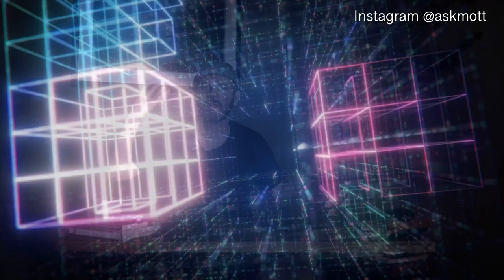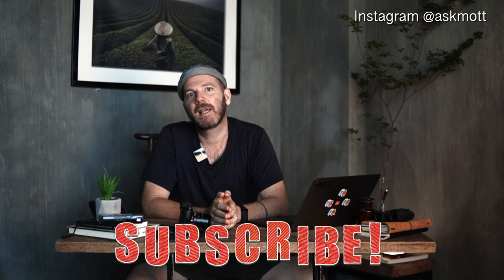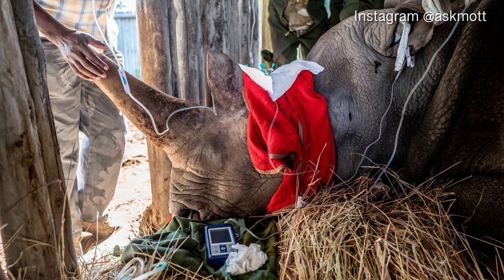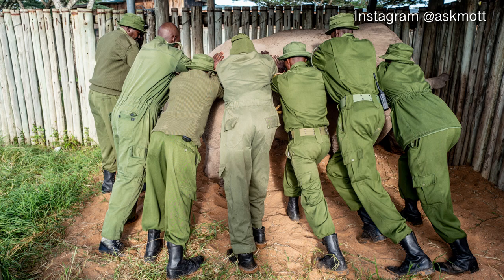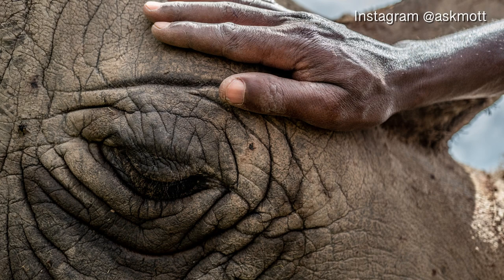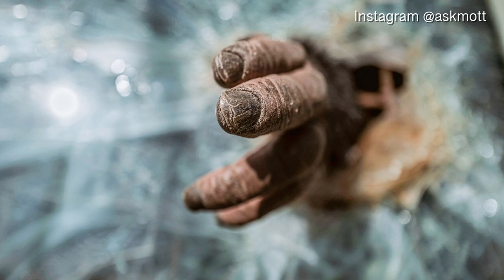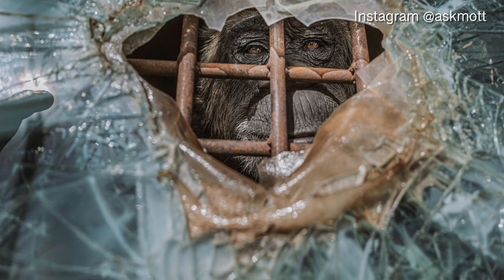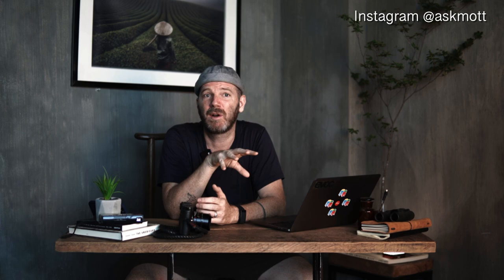MAILBAG EPISODE #2 | Gear vs Skills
In each weekly episode of mailbag, I answer photography questions from around the world. Add the hashtag AskMOTT​ and I'll feature my 5 favorite questions every week.
5 QUESTIONS FOR THIS EPISODE
1.) When do you prefer your Leica M10 over your M10D?
2.) Skills or devices, which is more important in photography?
3.) Do you shoot film?
4.) How do you discover and refine your visual editorial style?
5.) How do you capture the true color of the sunset?